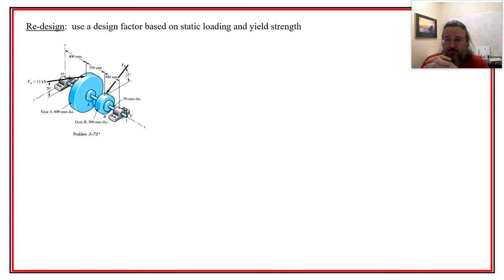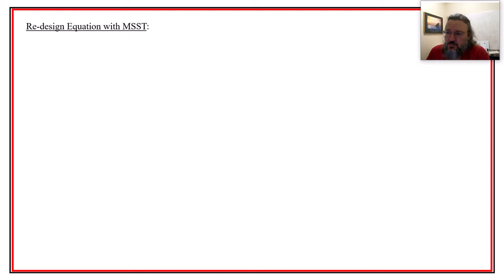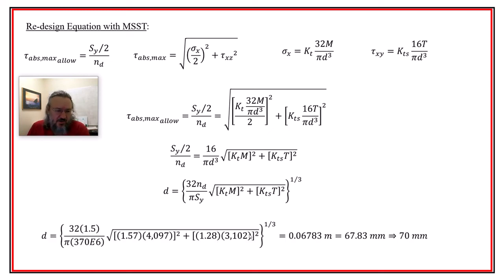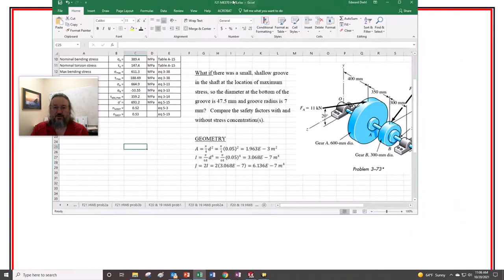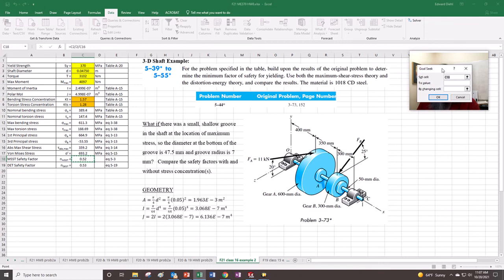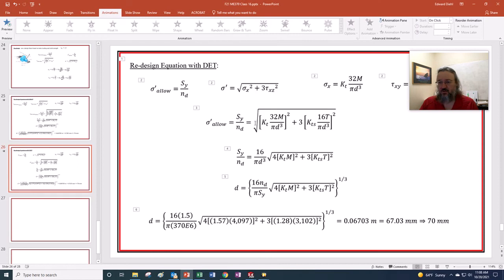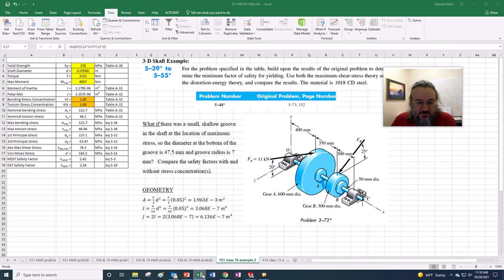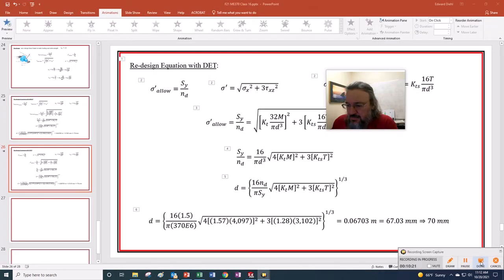F21 ME370 Class 16 3D Shaft Re design